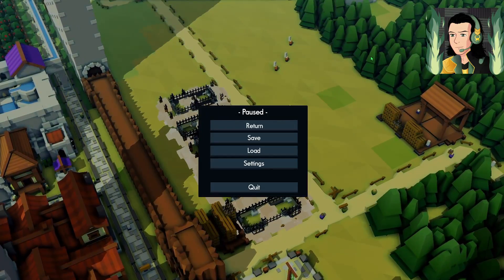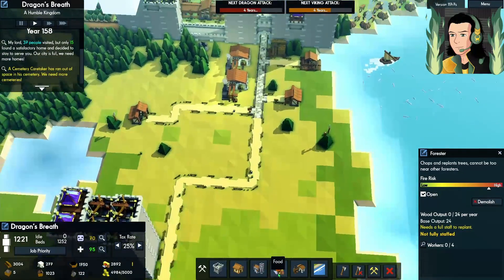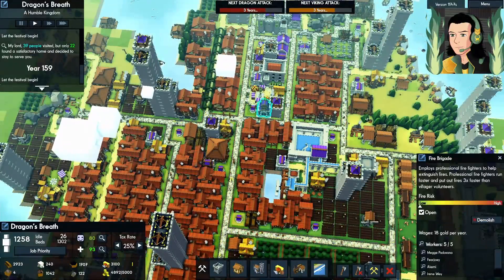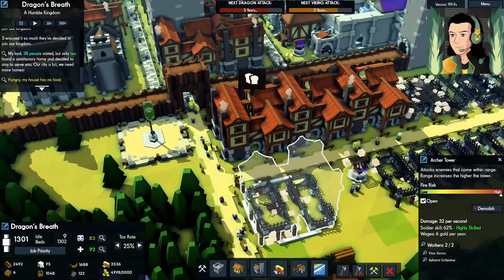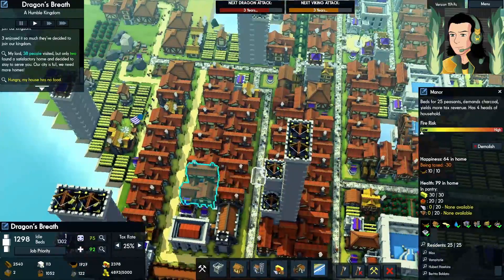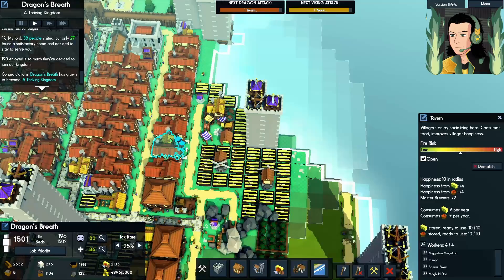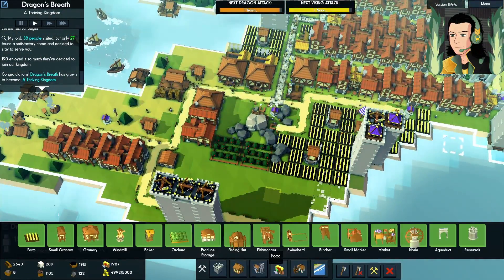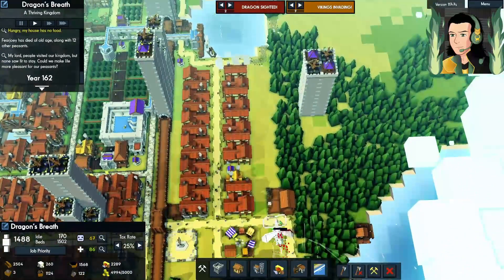Kingdoms and Castles: S01 E32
Howdy Ya’ll and welcome to the Kingdoms and Castles Series! Today we continue working on the newest section of the city while showing off to the local vikings!

Shout out to my artist Kallian91 for all the lovely artwork!

Strategically layout your town to improve your peasants' happiness and to attract new residents. Tax them just enough to fund your castle. Make sure your peasants are fed in the winter and healed of plagues. Build churches to keep them from despair and taverns to keep them happy. You can even throw festivals if you've built a town square! Send out wood cutters to collect wood, set up stone quarries to build your castles, and farm the land efficiently so your town can grow and thrive.
The new land you're settling is at risk of viking invasion. These raiders seek to kidnap and kill your peasants, steal your resources, and burn your town to the ground. Use a powerful castle building system where castles are constructed using blocks which can be placed anywhere. Towers and walls are dynamically created based on how you stack and arrange them. Archer towers and other weapon emplacements have longer range the higher their tower. Try different layouts to best protect your kingdom and express your glory as a king or queen.
And it all takes place in a beautiful dynamic world with a stylized procedural cloud system and season cycle from summer to winter. A realistic tree growth algorithm simulates the forests. Depending on your needs, wood cutters can clear cut or responsibly manage your forests.